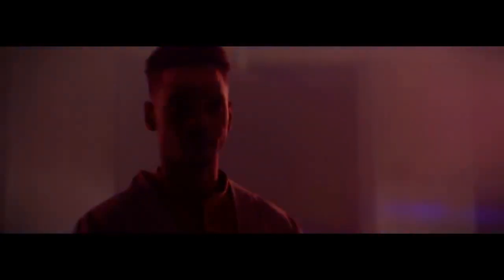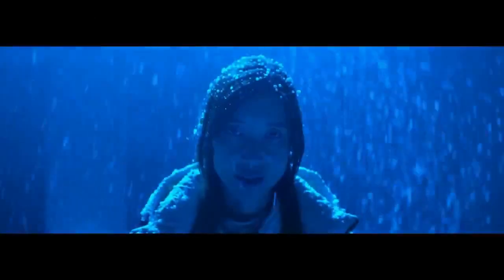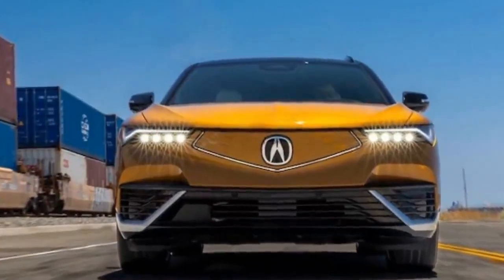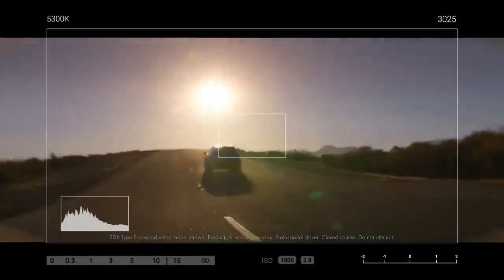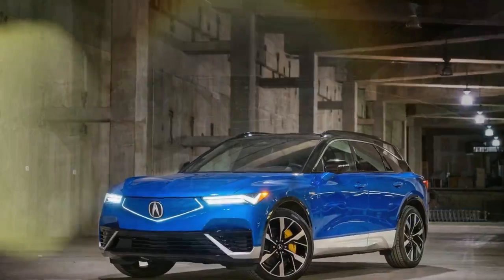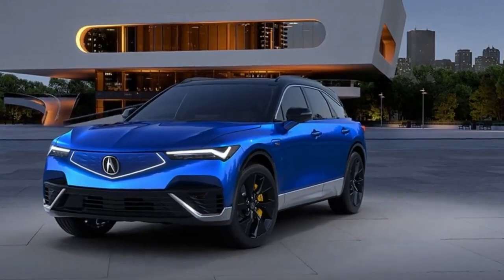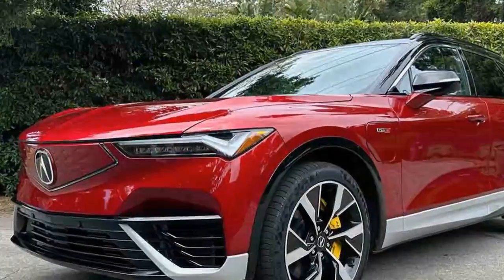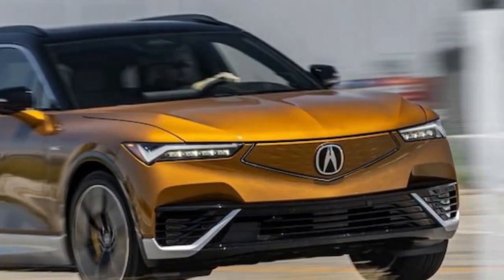2024 Acura ZDX Type S, The Ultimate Blend of Speed and Sophistication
2024 Acura ZDX Type S, The Ultimate Blend of Speed and Sophistication

1. We use trusted media sources in loading news and narrative content that we provide, in order to maintain accuracy and facts. We also include sources as references. please visit the sites we provide for more in-depth information related to the information or discussion we raise.

2. The material we use in making this video, is free and non-copyrighted content, or Creative Commons content, with fair use of content. If there is a problem or material that we use in the video in this channel, or there is a discussion about future business.